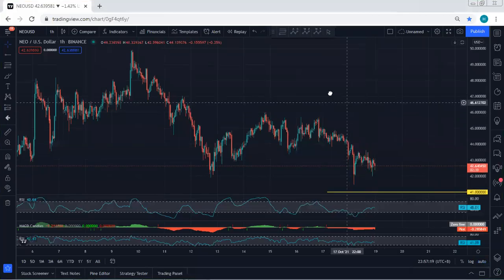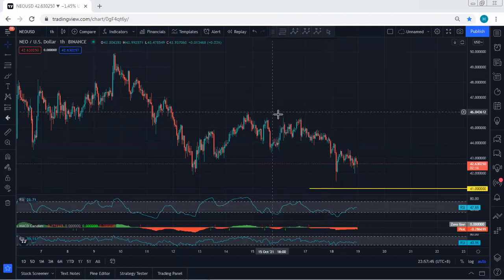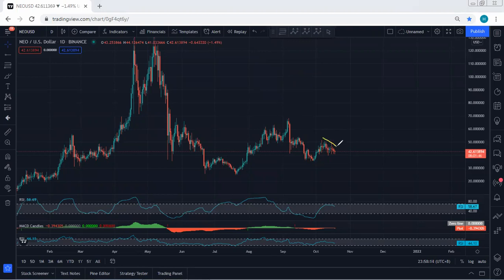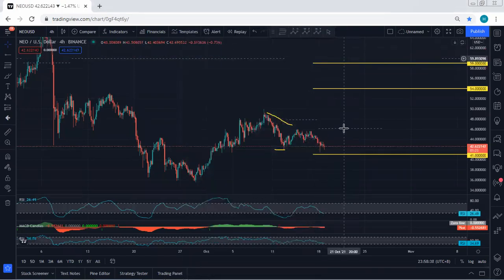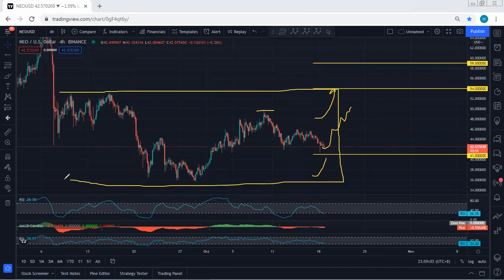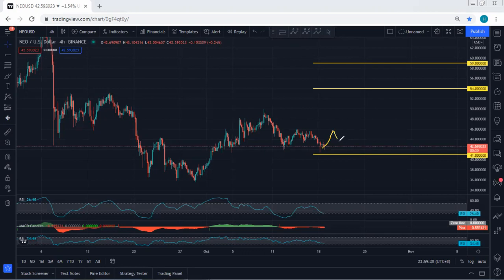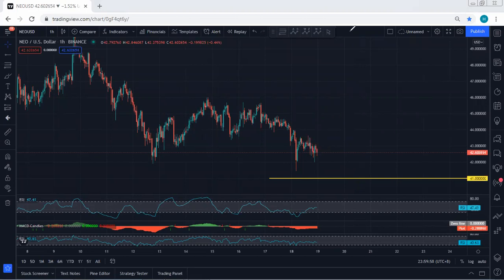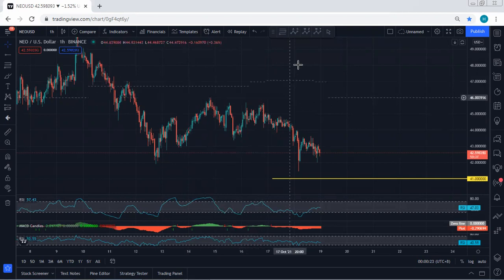NEO Technical Analysis for October 18, 2021 - Neo